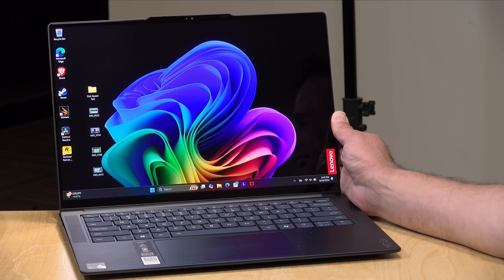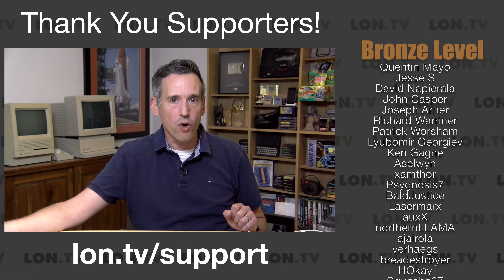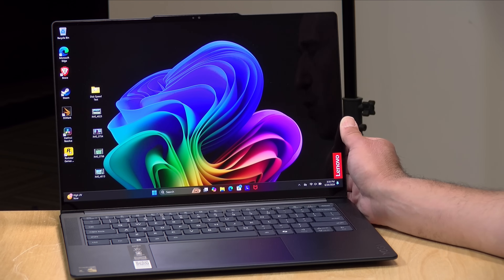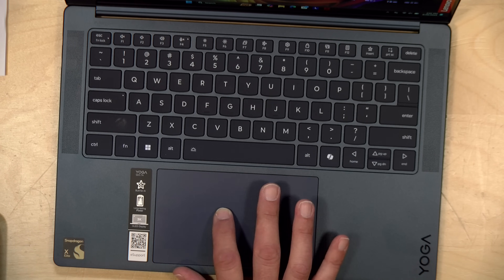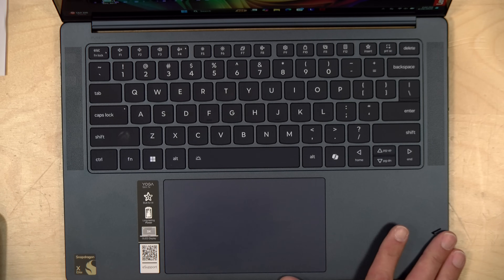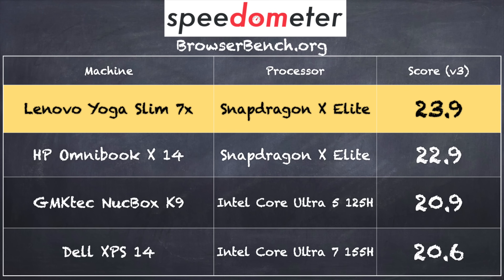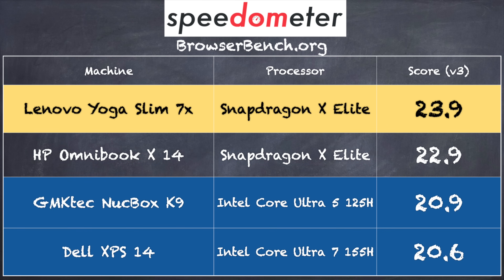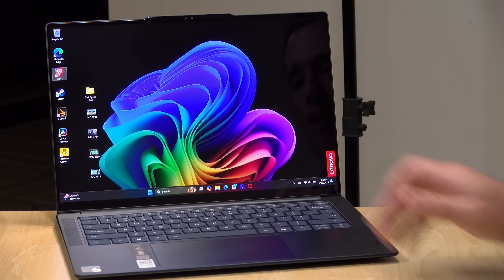Lenovo Yoga Slim 7x Copilot+ PC Review - Snapdragon X ARM With OLED Display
VIDEO INDEX:
00:00 - Intro
00:45 - Price
00:55 - ARM vs x64
02:54 - CPU, RAM & Storage
03:16 - Display
04:22 - Build Quality
04:45 - Keyboard & Trackpad
05:29 - Ports & Thunderbolt Test
06:40 - External GPUs
07:10 - Webcam & Speakers
08:14 - Microsoft Word
08:50 - Web Browsing & Youtube
09:46 - Browserbench Speedometer Test
10:18 - Battery Life
10:49 - DaVinci Resolve
11:46 - Gaming Performance
14:04 - 3DMark Wildlife Benchmark
15:05 - Linux
15:56 - Conclusion